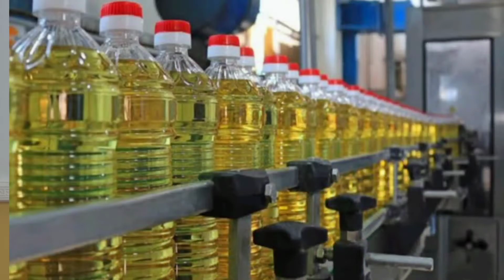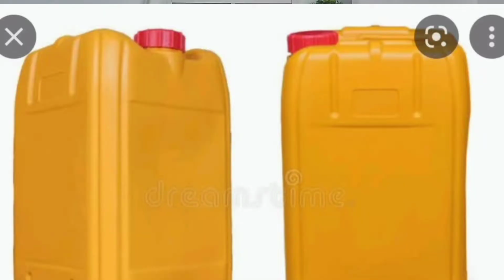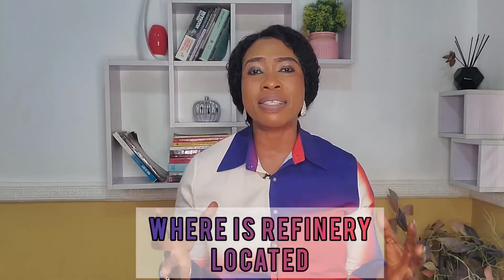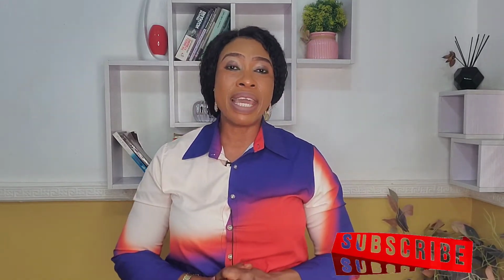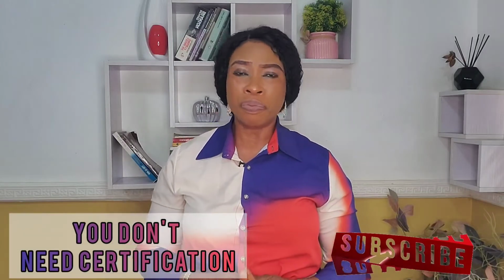How | To Set Up |A Refill Vegetable Oil |Business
Refill Vegetable oil business is one of the Viable Business to do in Nigeria.

In this Video I talked about major things you need to know to make the business a Success.

watch the Video and in case you need a Hold or Hands , Click the link below to jump on our platform today for mentorship